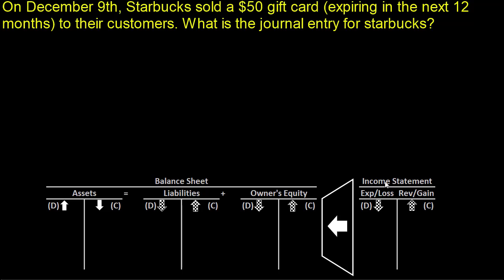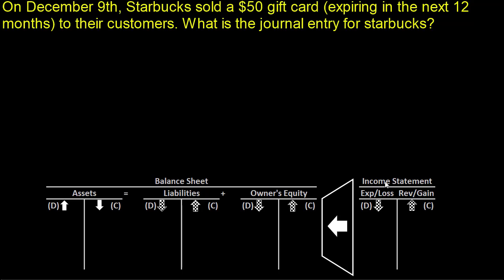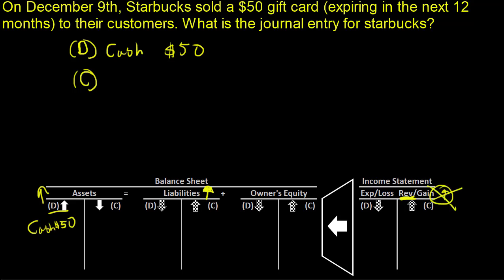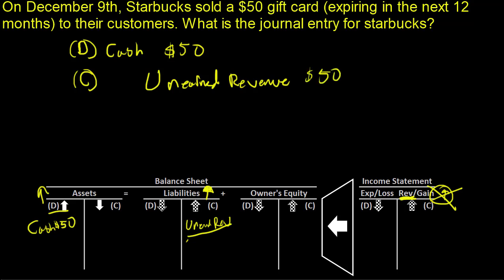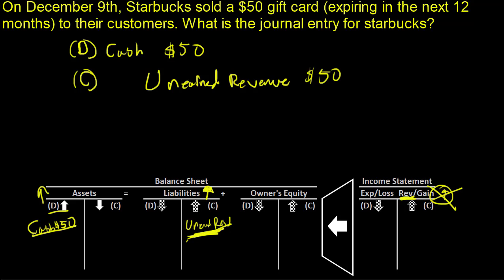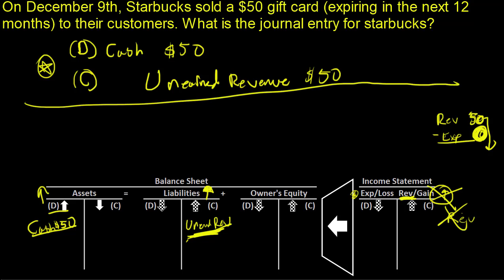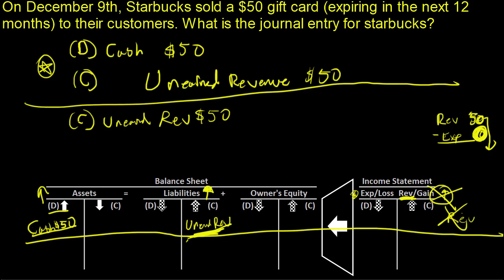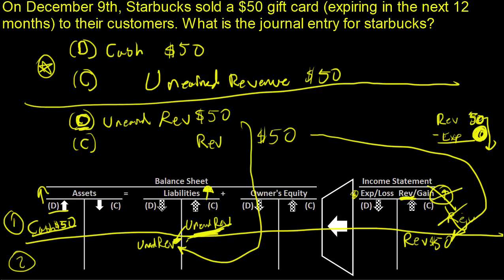Journal Entry: Unearned Revenue